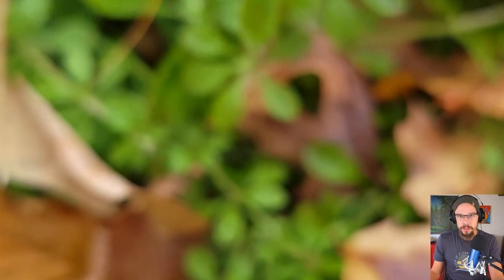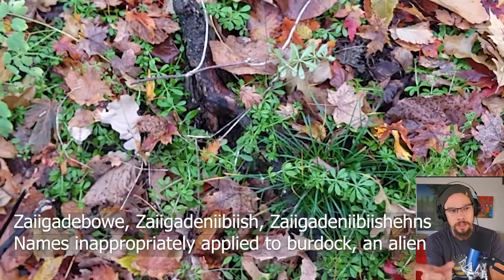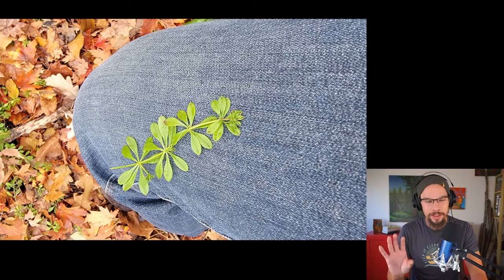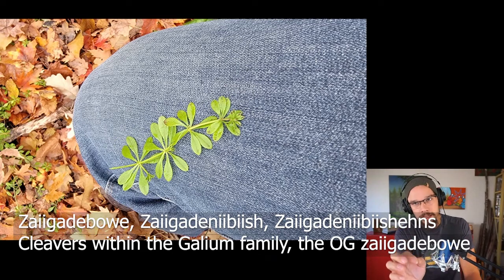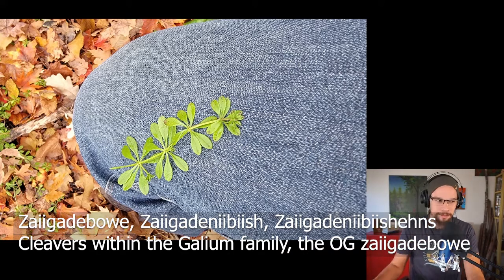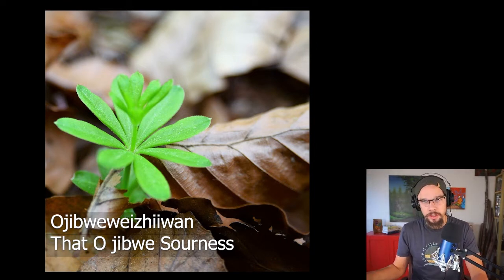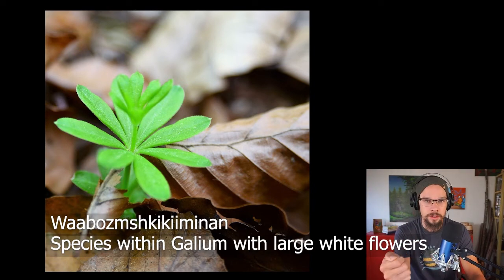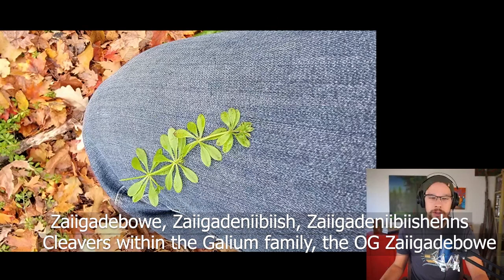Bedstraw, Cleavers - Zaiigadebowe, Zaiigadeniibiish(enhs) - Galium spp.